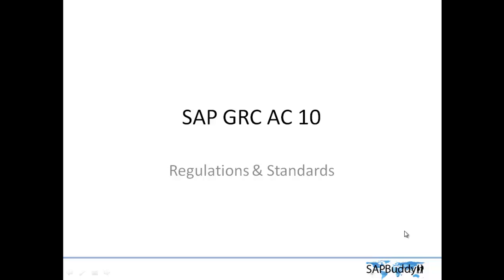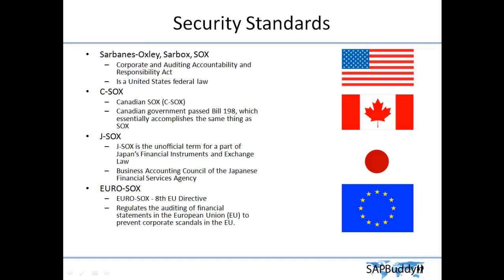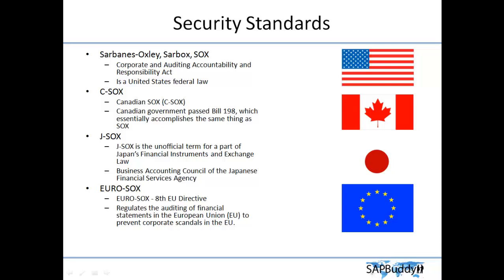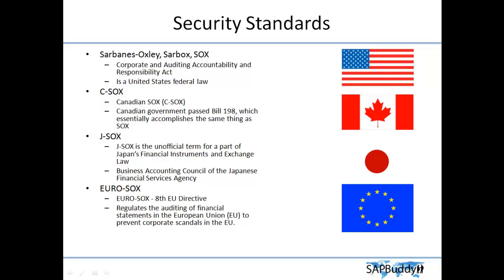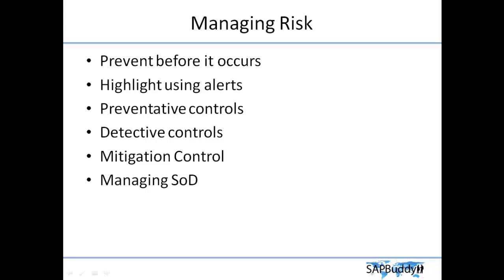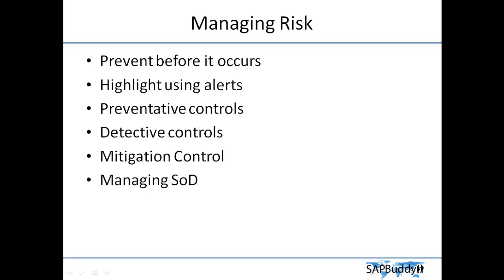Sap Grc Training Material